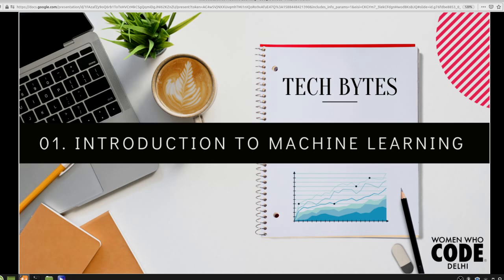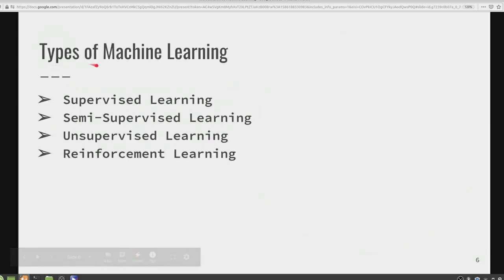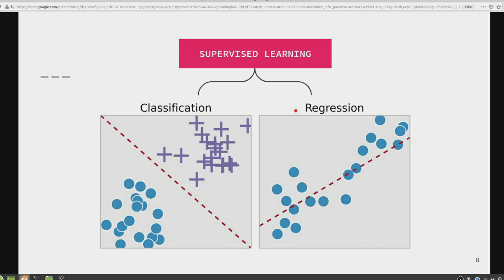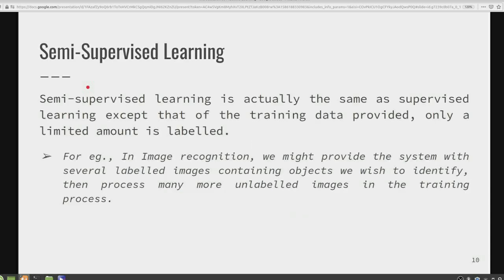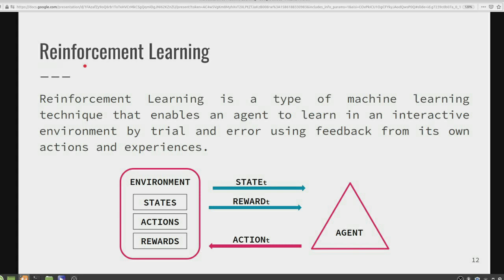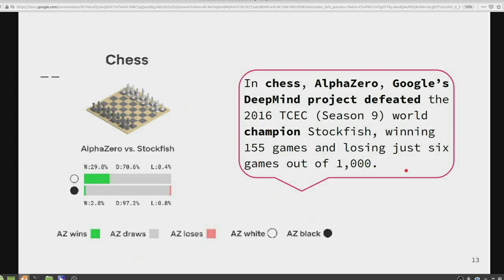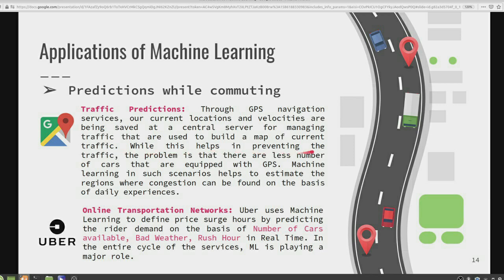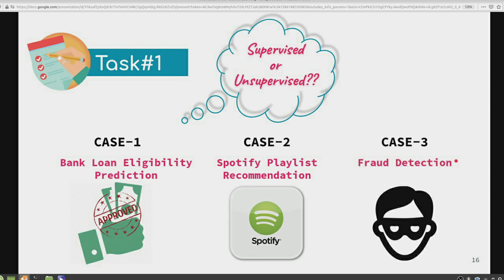Introduction To Machine Learning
Hi everyone! We bring to you the second video of Tech Bytes, from Women Who Code Delhi. In this video we will talk about: